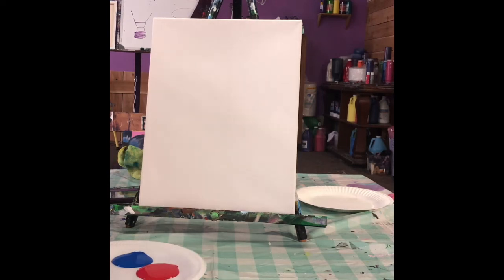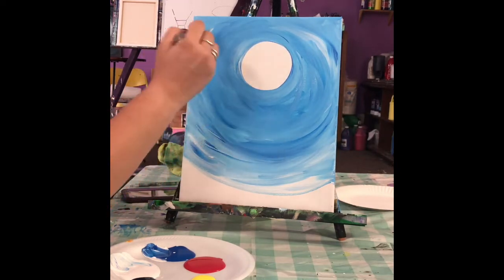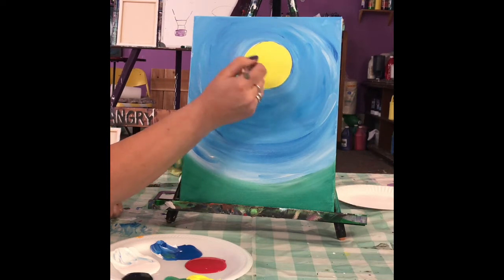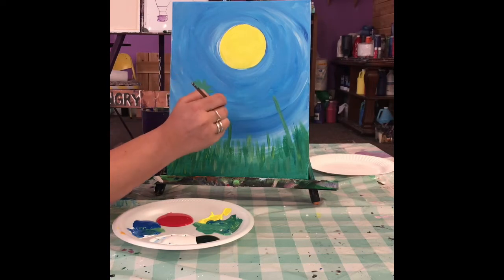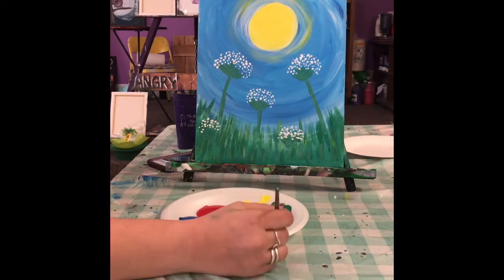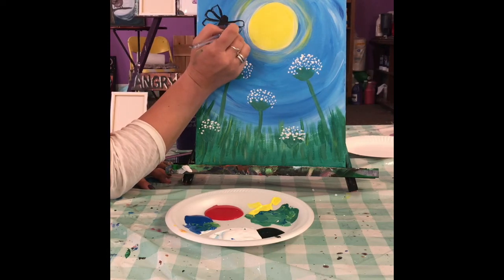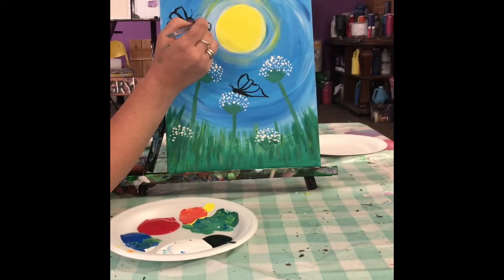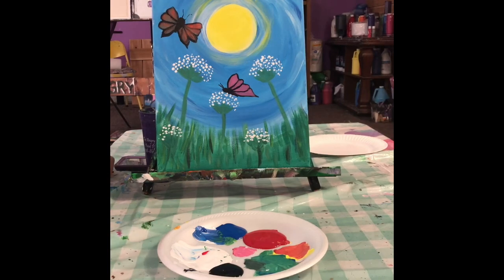Butterfly Sky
Join Michelle, owner of The Angry Easel Paint Parties as she guides you through this painting.